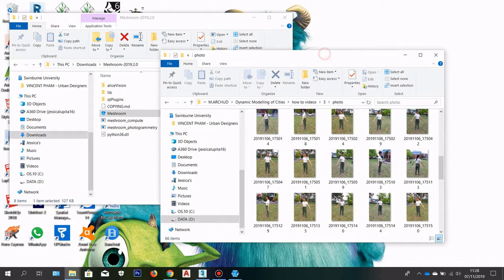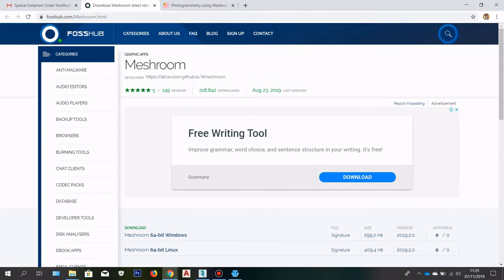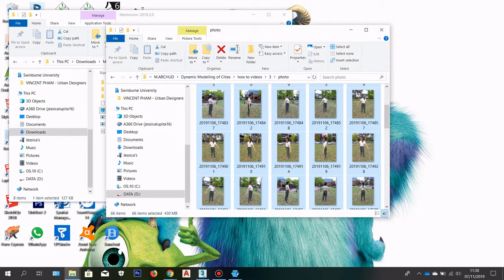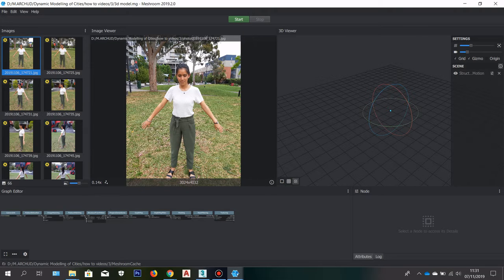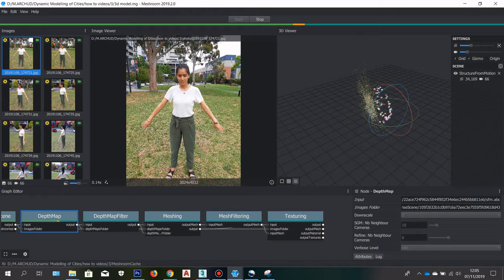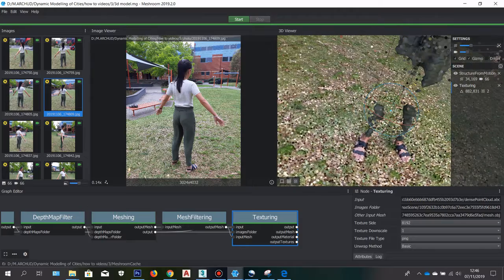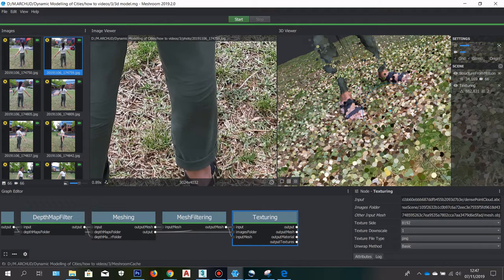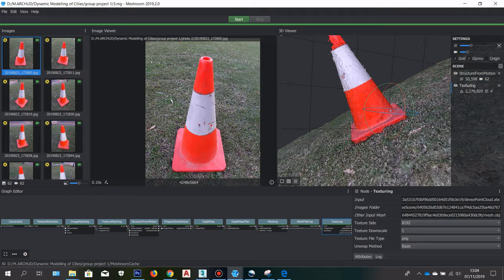(Attempt) How to create 3D mesh PHOTOGRAMMETRY in MESHROOM